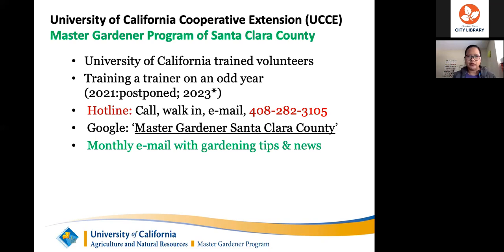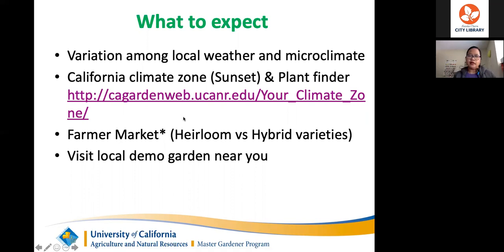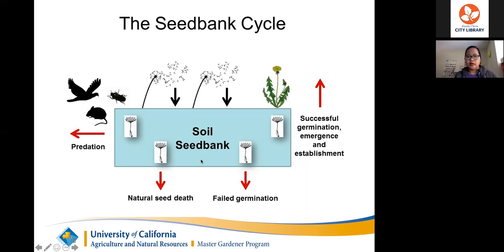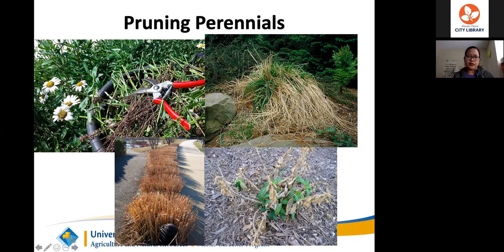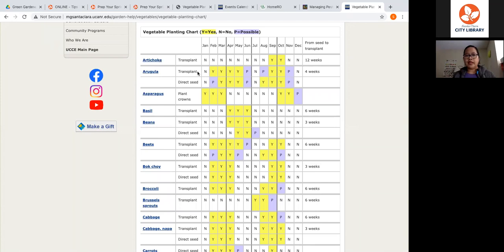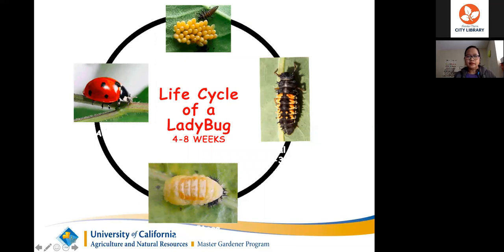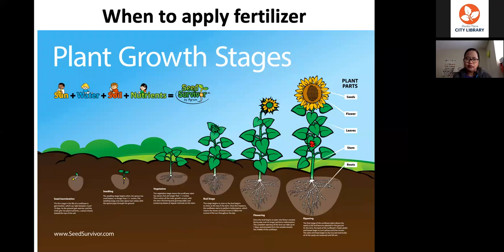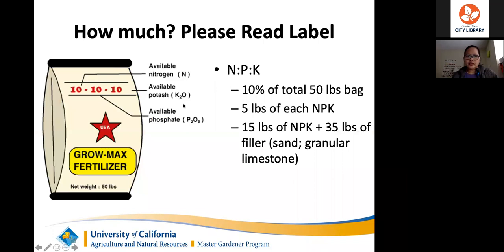Gardening: Tips to Get Your Garden Ready for the Spring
Master gardener Mint Pasakdee shares with you about ideas and topics on preparing soils, sowing seeds, getting transplants, fertilizing plants, pest controls, pruning perennials and mulching.